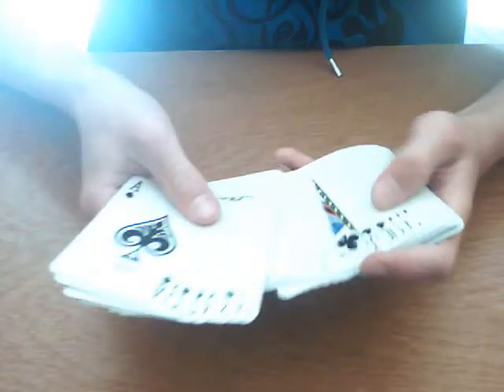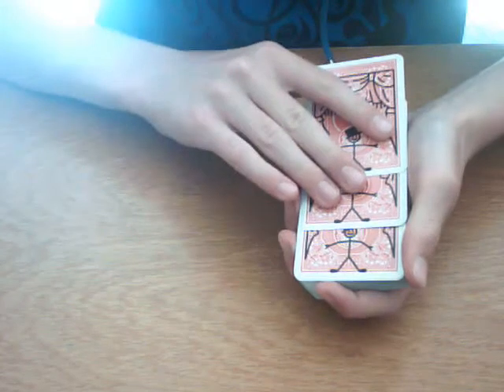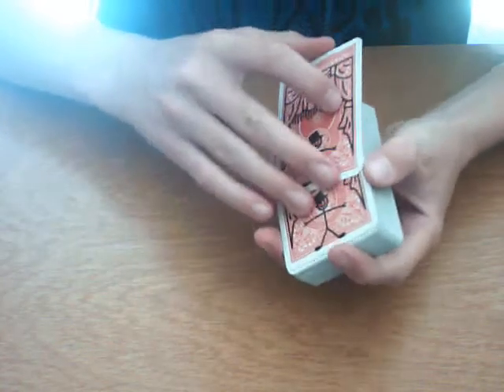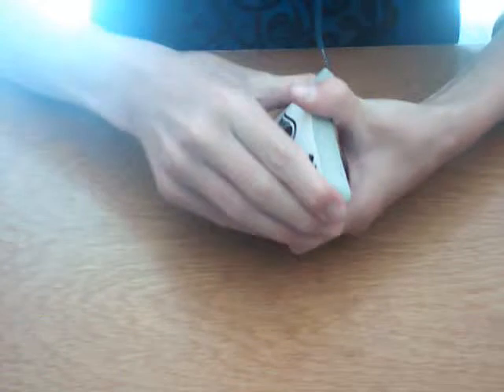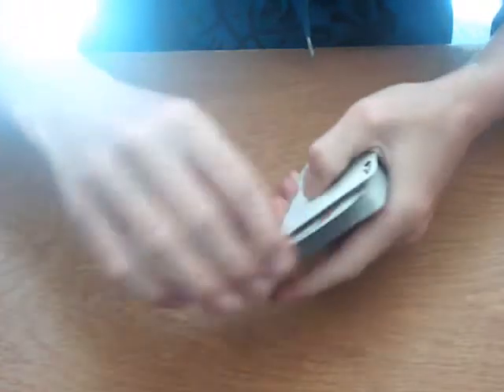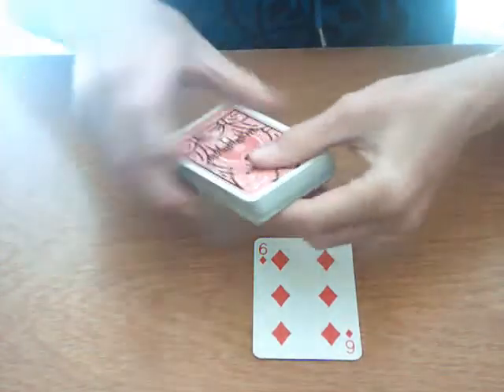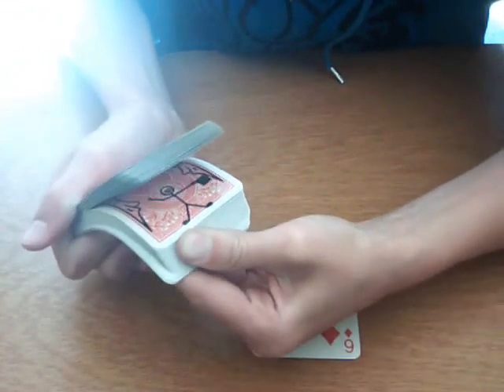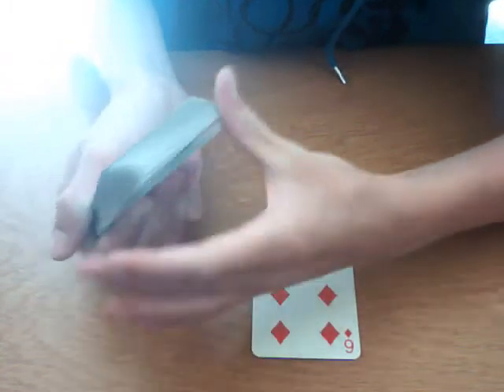Cardtoon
The cardtoon card trick an AWESOME card trick REVEALED!

one card i named and that card is taken up of the hat in the cardtoon!!! this movie doesn't have anything to do with the following Jackass card trick Manchester united Inter Milan soccer football nba ping pong handball final win car peogeot lamborghini skoda fiat ford cars magic shop money youtube site learnmagictricks.org Hoffenheim.. The tutorial for the teleport card trick a very cool card trick revealed This movie dosen't have anything to do with any of the following
box monster ellusionist illusionions revealed david copperfield david blaine
daniel garcia justin miller magic tricks underground trick amazing card cards
criss angel walk on water andy ooandeoo free magic school theory11 penguin magic
toasted by impossible color change ed marlo mercury loops haunted deck ninja 1 2
ultra gaff factory sealed bullet coin through bottle electric touch celebracadabra
vh1 hover card revolution coin vanish how to do street magic black tiger ghost
warning wiregrams slam coinbite m5 system kinds rising levitation shadow masters
hummer card axis change third degree burn dream of aces rising deck army of 52
blizzard jim paces the web kaos card through window nathan kranzo stigmata wayne houchin
torn dvd warp one forcing deck mind bender royal road to card magic 5 dvd set
viper deck stained skin strange revelers shapeshifter svengali
indecent witness crash course soulr3aver invisible deck mentalism third degree burn
banacheck supeman coin bend scropian pro-uv kit thumb tip raven mind bending yigal mesika
glass fraud infusion ivanish disjointed d lite saw sean fields silver dream
de ring devo brad christian begginer revealed easy mentalism xcm guide tutorial warning
advanced